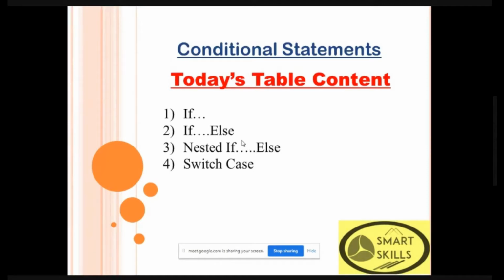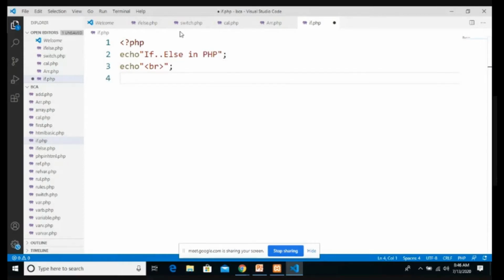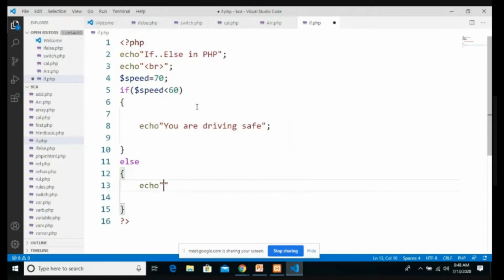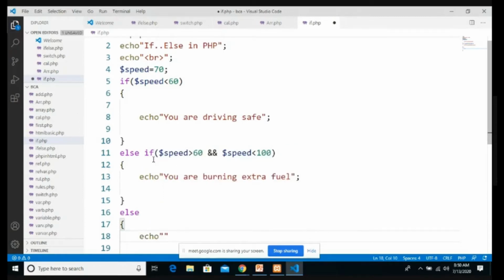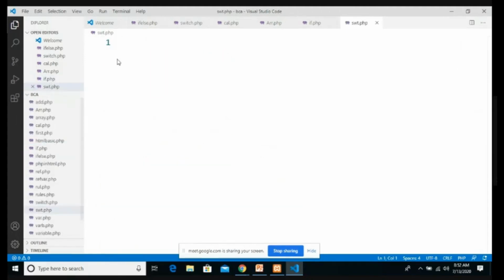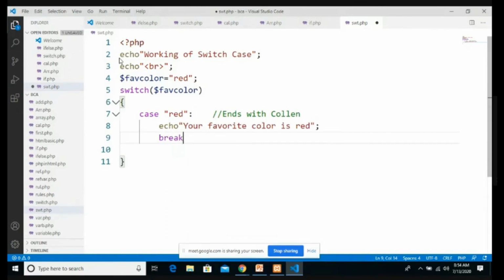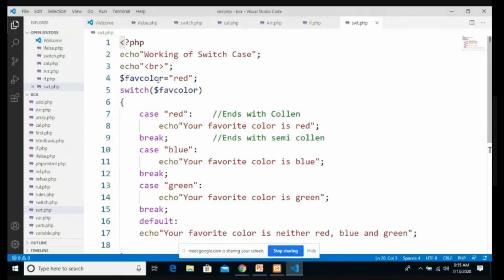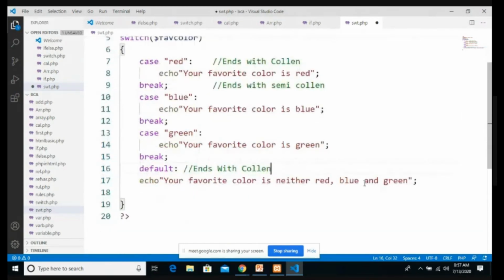Conditional Statements (If...else, Switch Case) in PHP BY SMART SKILLS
This is video is about how to use If...Else. Nested If. Else, Switch Case in PHP.